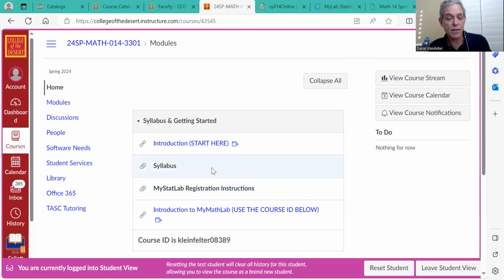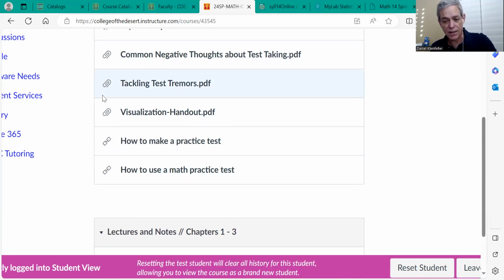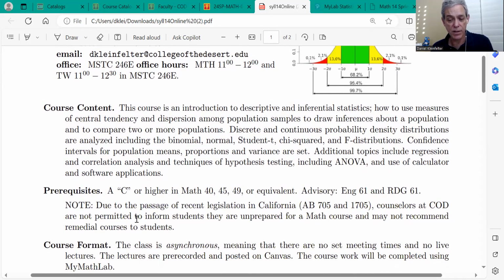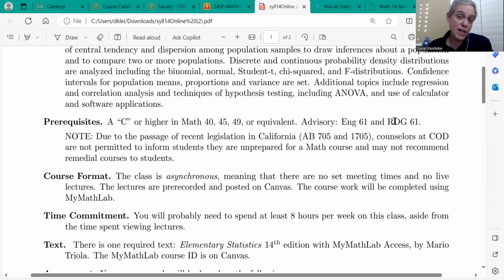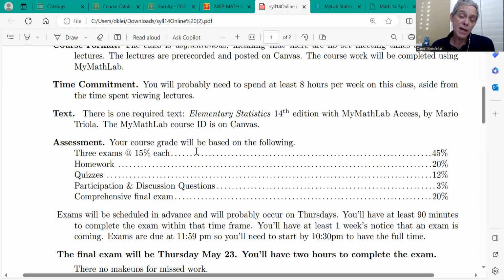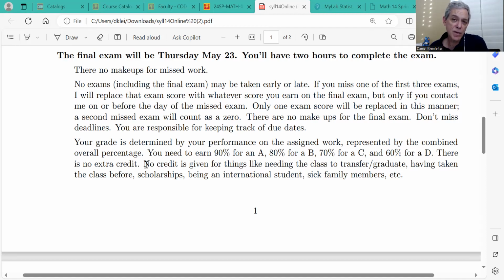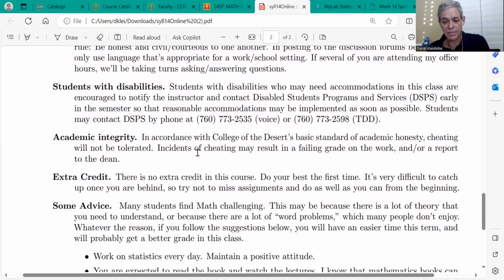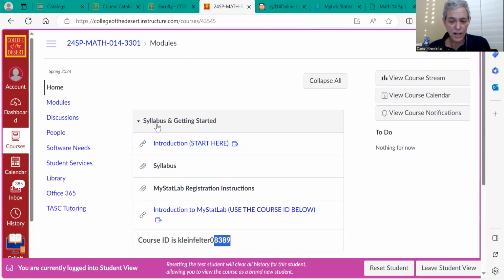Math 14 Introduction and Syllabus - Spring 2024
Introduction to the course. Describes some features of Canvas and goes over the syllabus for the course.